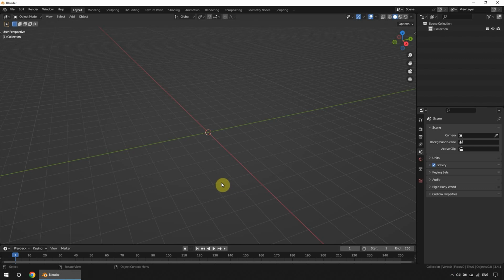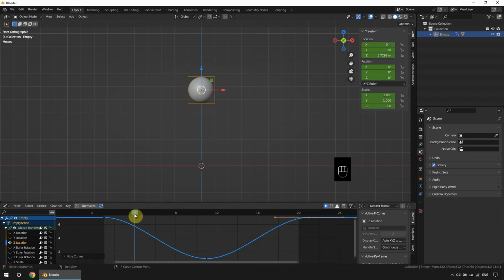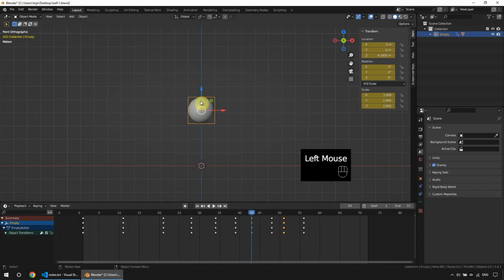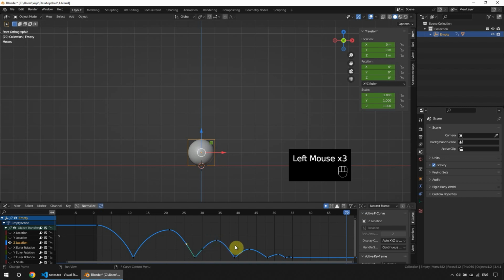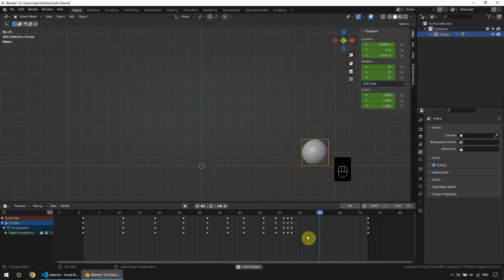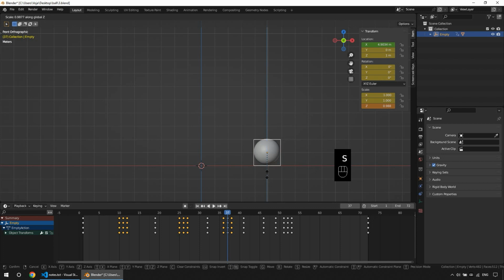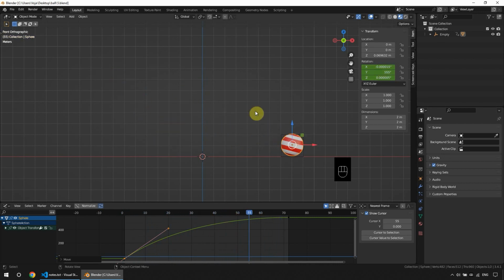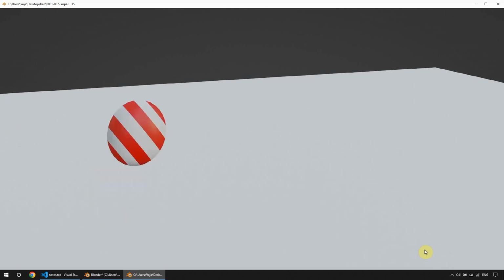Beginning Animation in Blender - the Bouncing Ball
Learn how to animate and use the graph editor while create a rewarding bouncing ball project!

0:00 Loop
6:06 Settling
3 Arc 12:38
16:39 Squash and stretch
20:40 Rotation
23:41 Quick Render